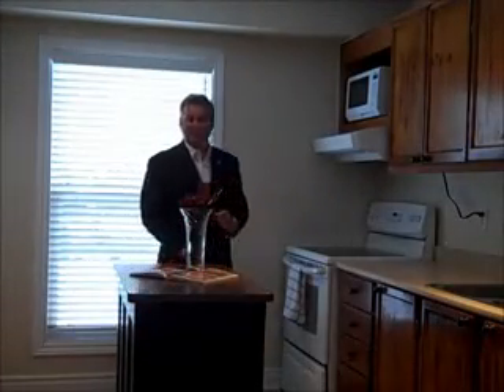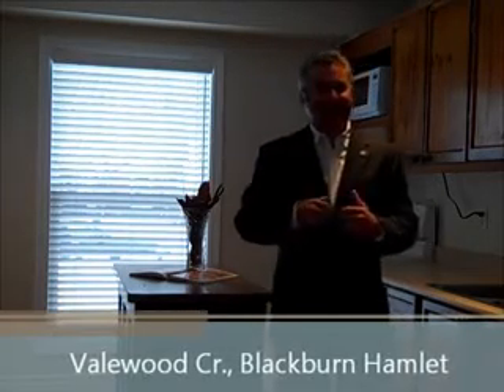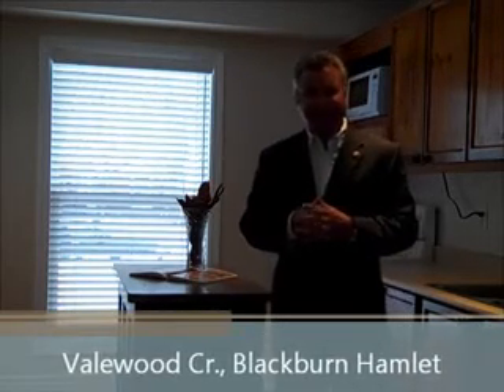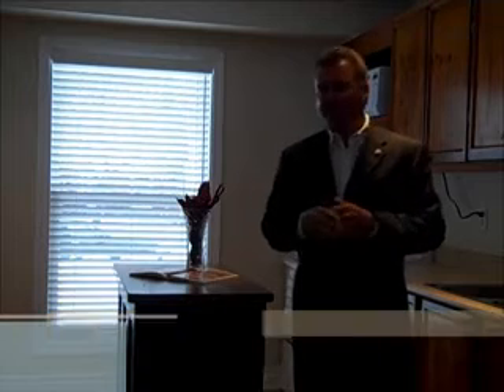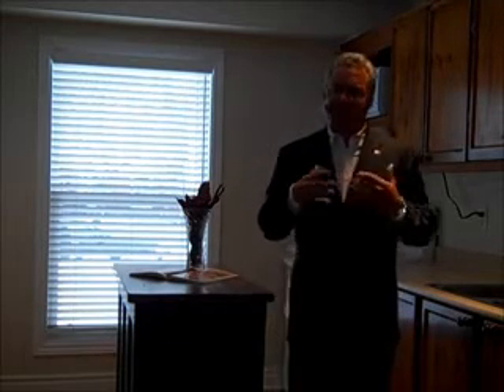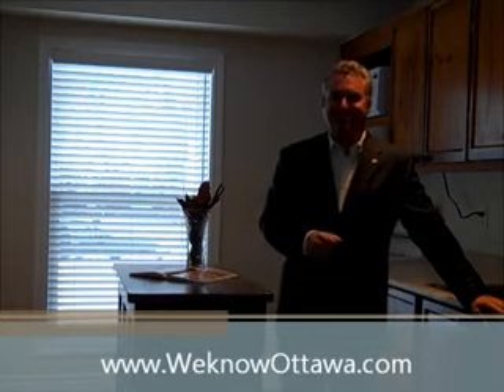Valewood Cr., Blackburn Hamlet - Listed by the Hamre Team at RE/MAX in Ottawa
Beautiful 4 Bedroom End Unit Carriage Home on Pie Shaped Lot Surrounded by Mature Trees, Front Foyer w/Open Staircase Up &amp; Down, Updated Kitchen w/Pantry, Open Dining Room w/Patio Doors to BBQ Area, Wide Living Room w/Bay Window, Front Master Bedroom w/Wall of Closets, 4th Bedroom and/or Family Room, Finished Basement w/Rec. Room &amp; Den, Newer Roof, Mostly Vinyl Windows, Newer Flooring, Newer Furnace &amp; Newer C/Air, Newer Flooring, Shed